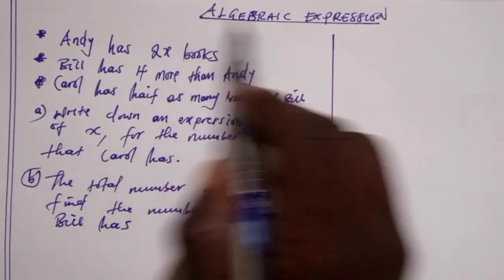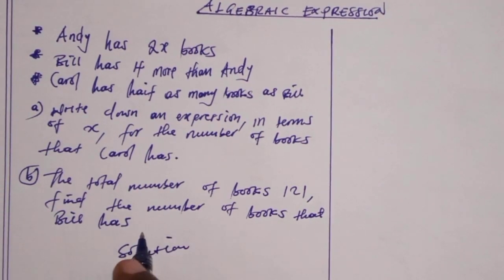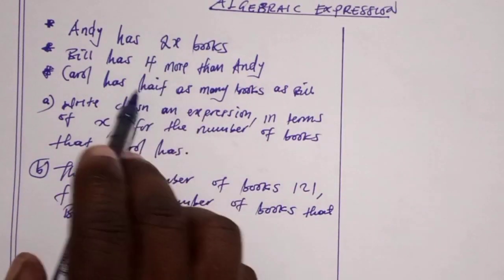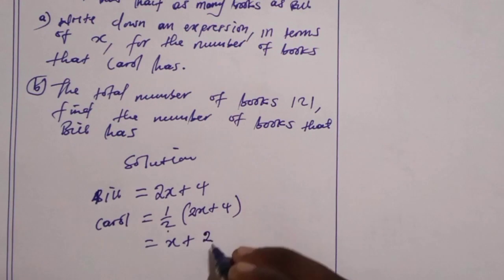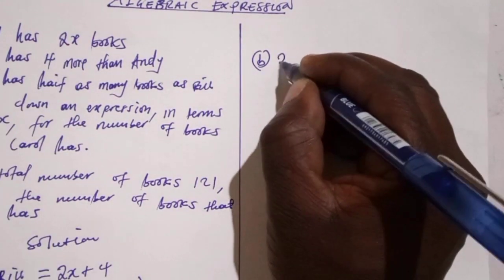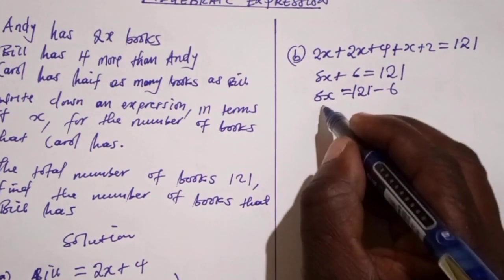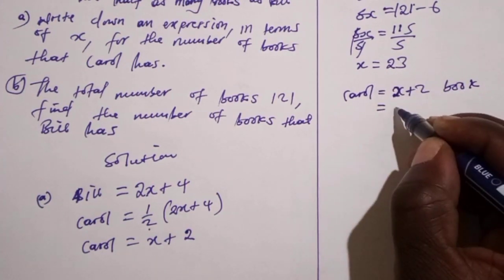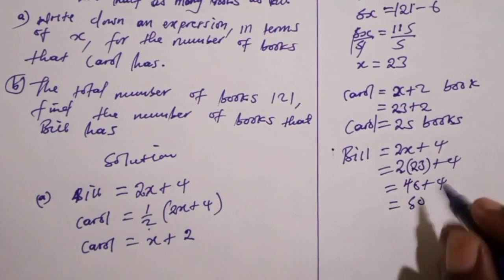Simplify Algebraic Expressions | Andy, Bill & Carol Problem!!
Hello guys welcome back In todays lessons we going to look how to Solve Algebraic expressions we are going to Show step by step on this
*Andy has 2x books
*Bill has 4 books More Than Andy
*Carol  has half book has many as Bill
  *And the number of books is 121
   Find x , number of books Carol and Bill has ?
                         Solutions
=for Bill ( 2x+4)
= for Carol ½(2x+4)
 ans for x+2 when you divide by ½
then the total number of books
will Andy+Bill + Carol=121
        2x+2x+4+x+2=121
        5x+6= 121
        5x=121-6
        5x=115
         x=23
we all know that  carol has x+2 substitute for x=23
 carol = 23+2 =25
The Bill =2x+4
                =2(23)+4 =50
for Andy =2x = 2(23)
                  =47
thanks for following the steps